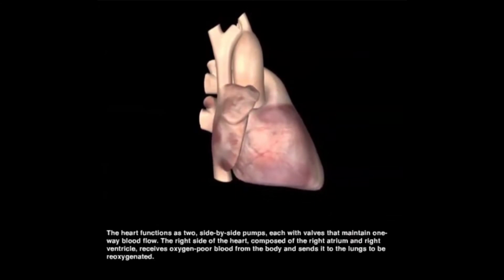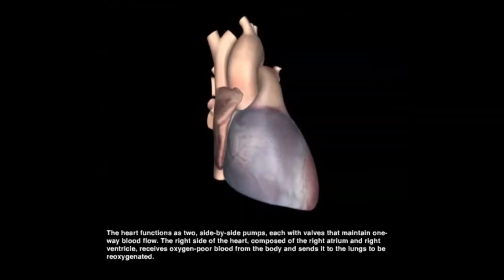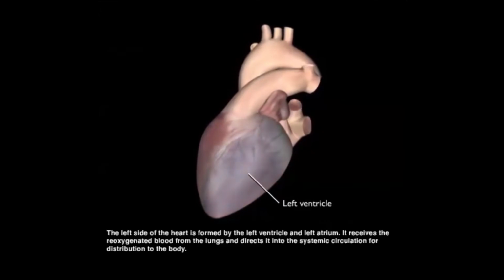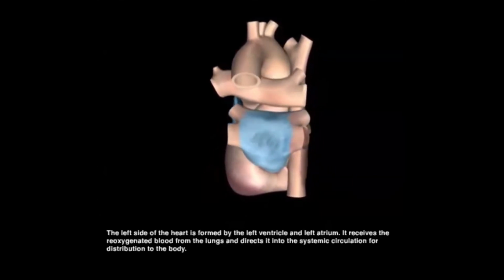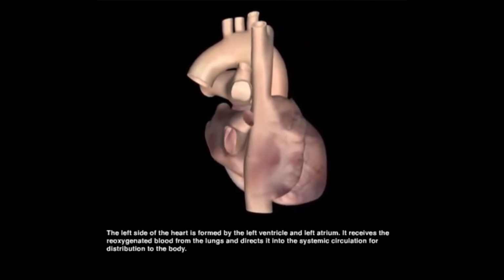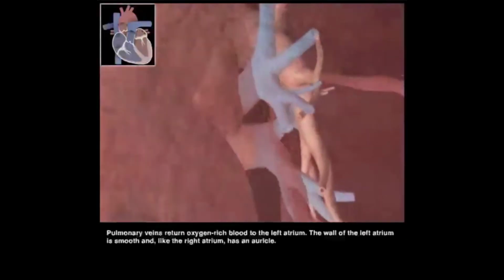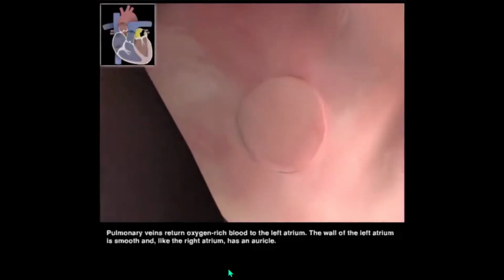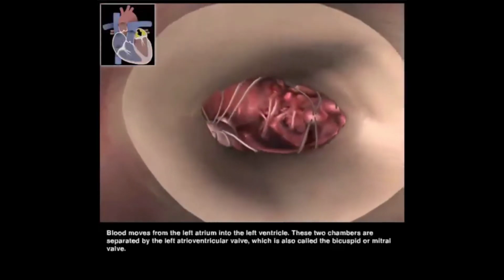Heart Fly through